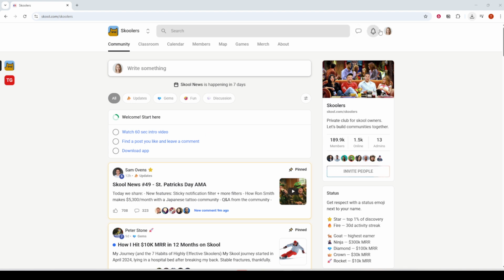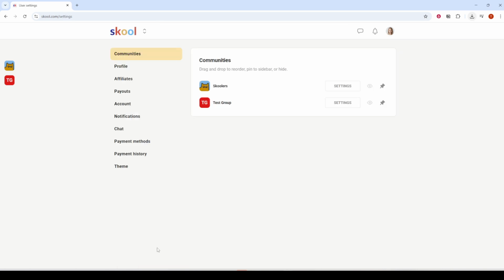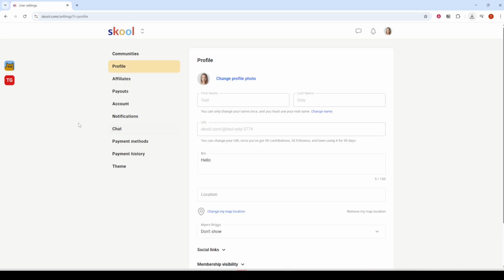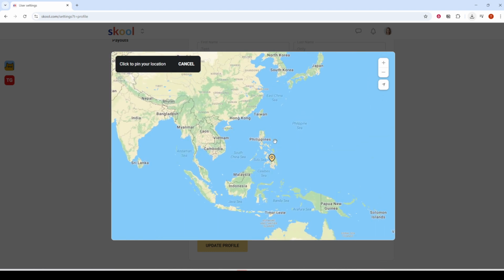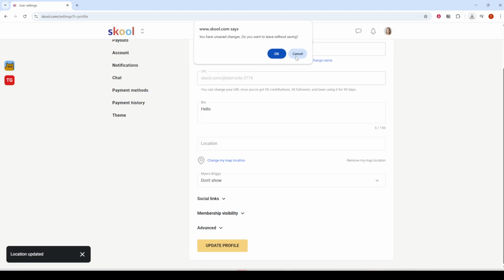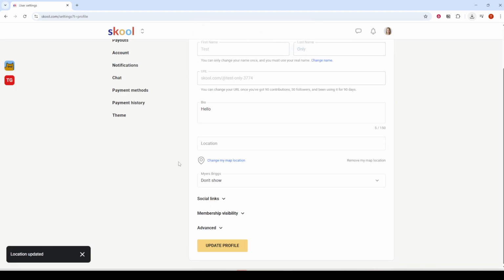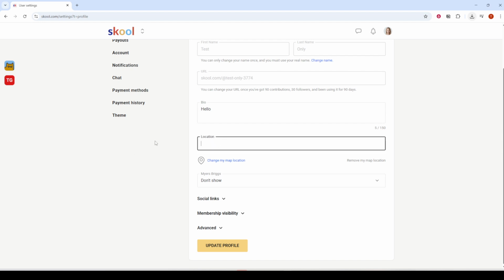Add Location In Skool [Easy Hack]